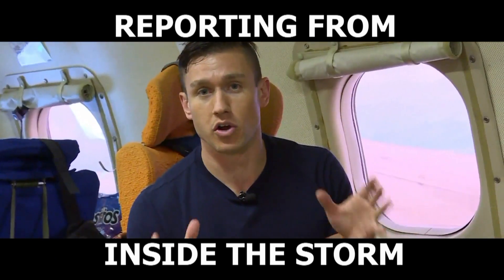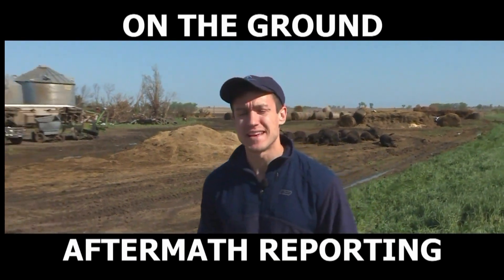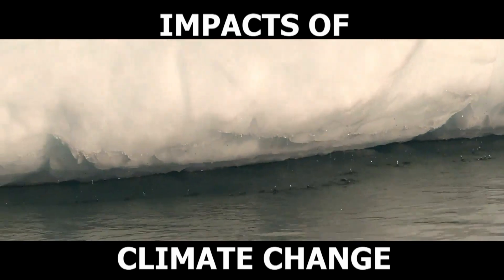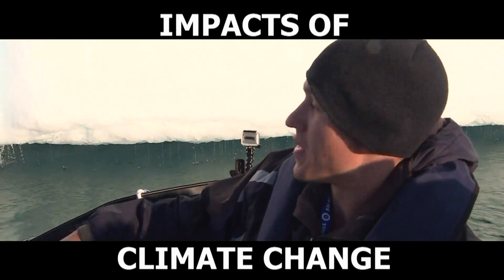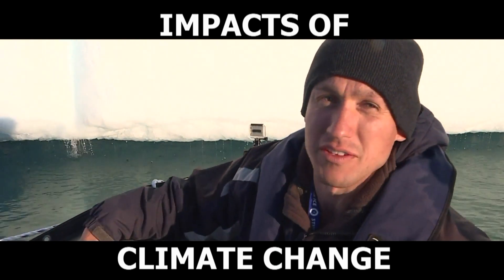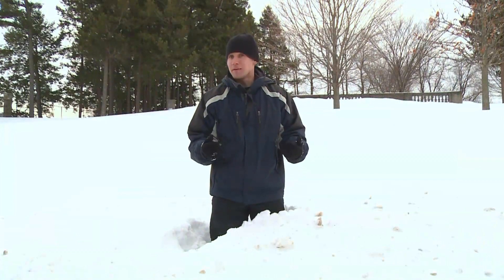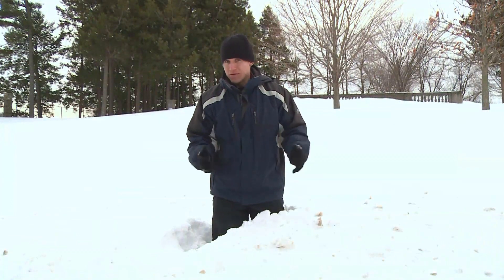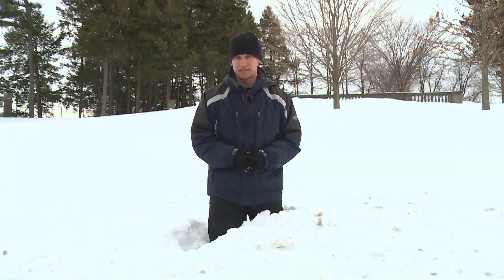Keith Kocinski Weather Reel